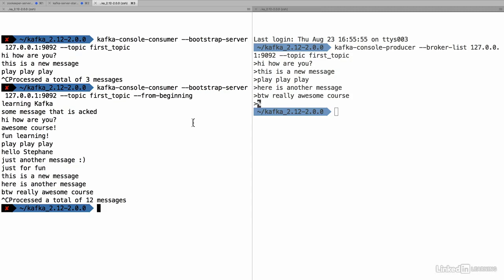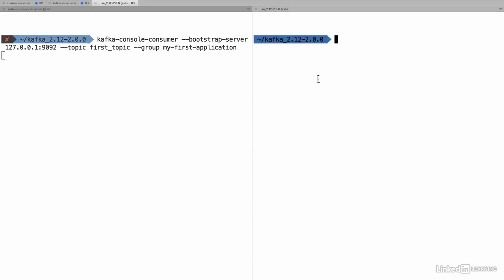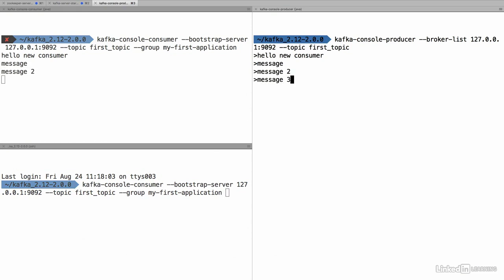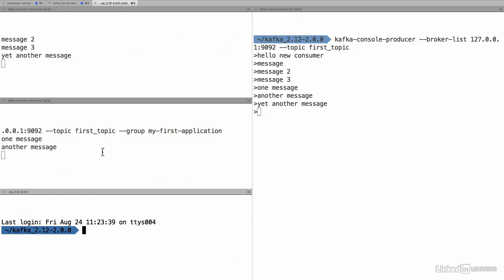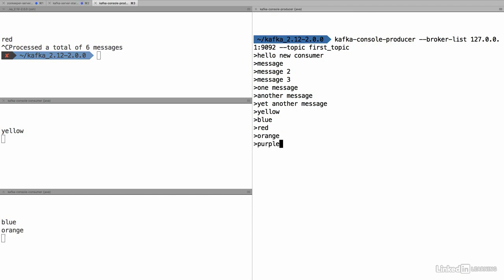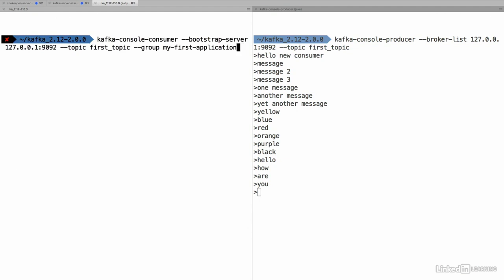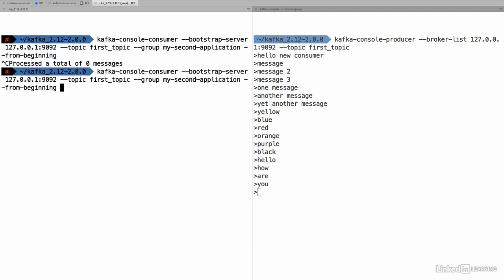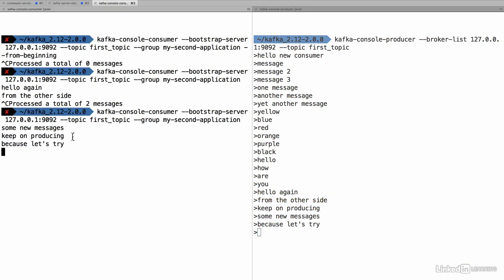04 CLI 005 Kafka consumers in groups